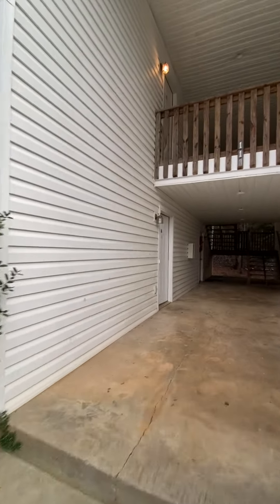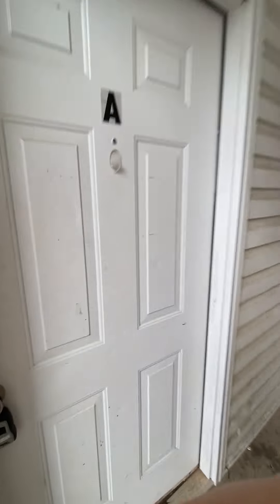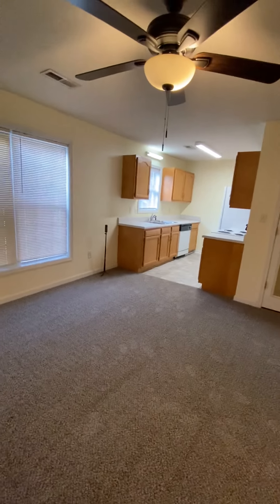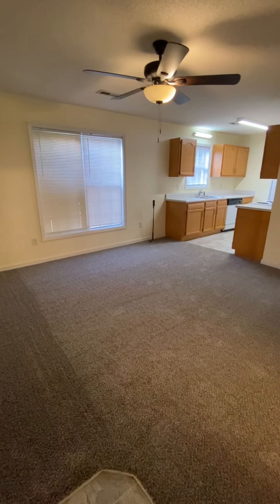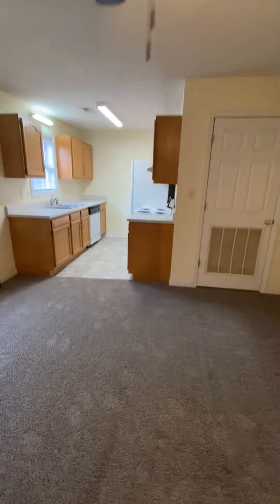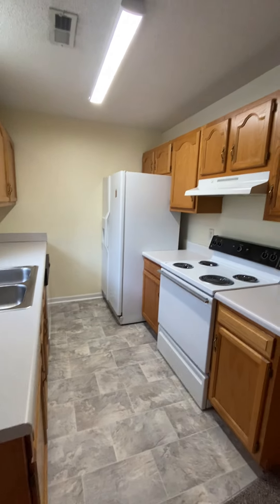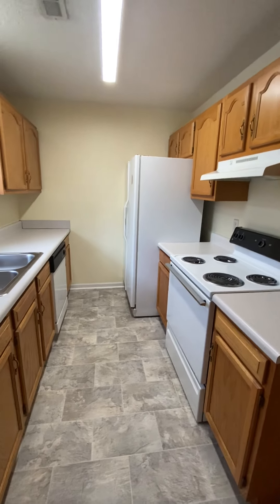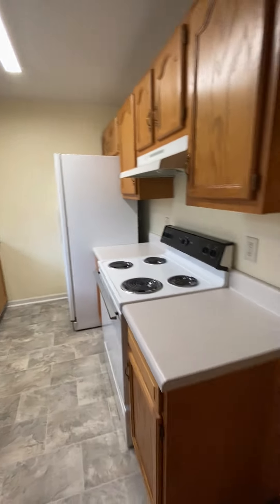113 Charlestowne Way Unit A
One Bedroom/ One bath lower level apartment in Charlestowne Commons off of Simpson Rd. Open floor plan with a spacious living room. The kitchen opens up to the living area and offers a dishwasher, stove, and refrigerator. Large Bedroom with a great walk in closet. The unit also has washer and dryer hookups. All this is conveniently located off Simpson Rd with a short drive to shopping, dining and entertainment.
Monthly Resident Benefit Package: $30